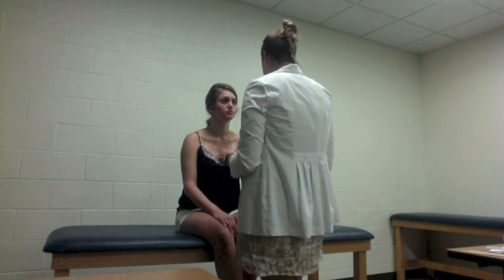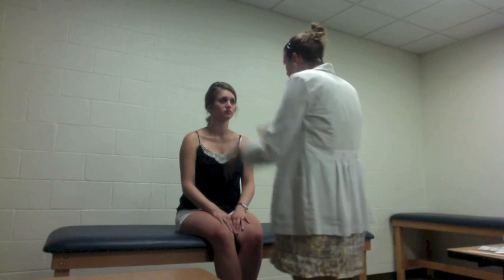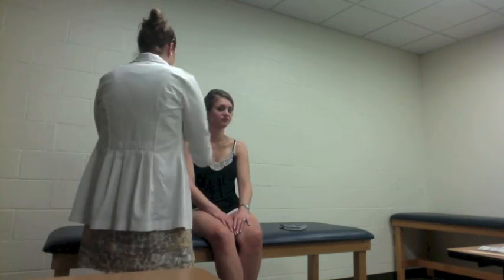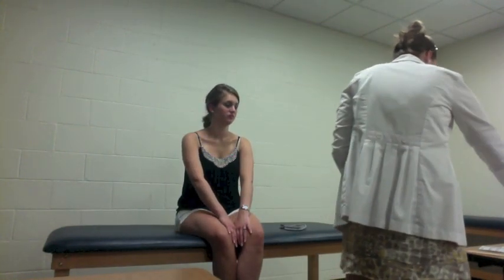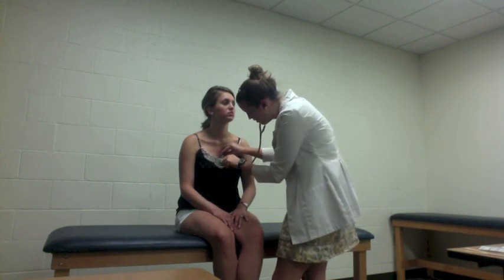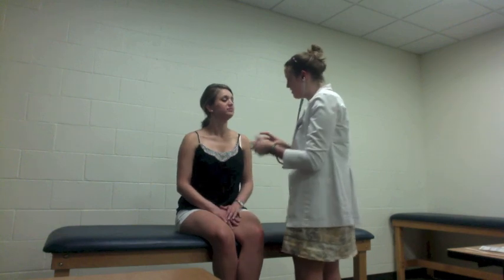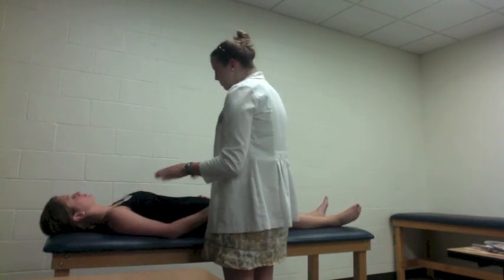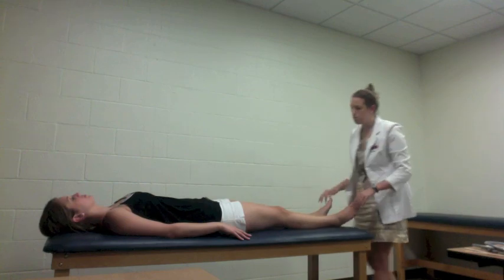Katie's Head to Toe Assessment